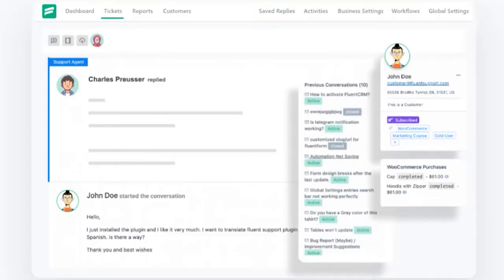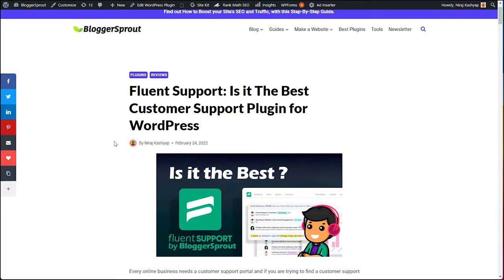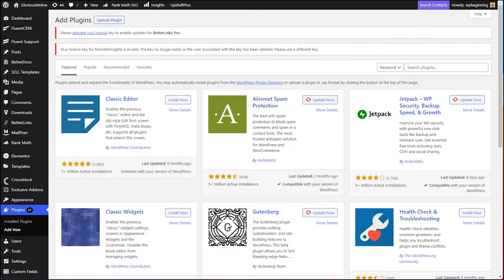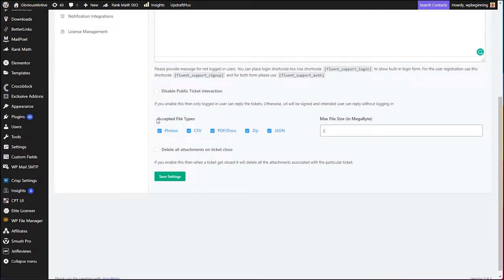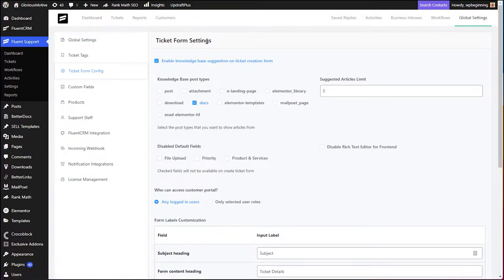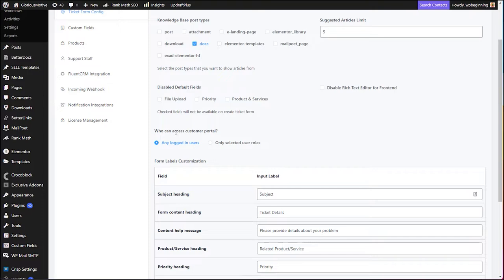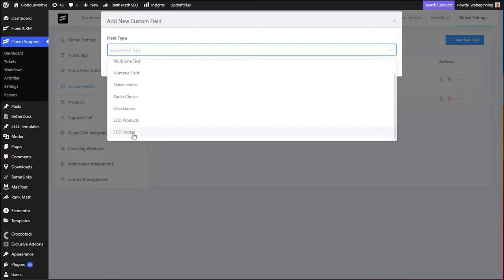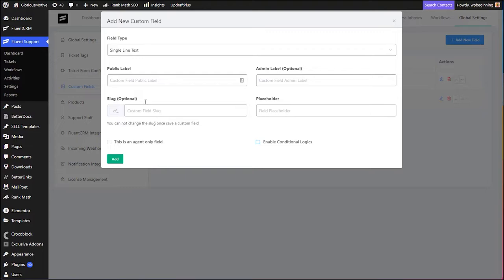How to Create your Own Customer Support Portal with WordPress : Unbiased FluentSupport Review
Create your Own Customer Support Portal using WordPress and save $1500 every year from SAAS companies

Now save your money from paying to saas companies like helpscout, Zendesk and FreshDesk. This plugin gives you all the features with unlimited limits.

WHO AM I:
I'm Niraj, a Web Developer, and Blogger from AS, India. I make videos about blogging, Web Development, technology, productivity, and lifestyle design. I also have other youtube channels where ( ThinkHindiMe & BloggerGuruji.), I share my English content in Hindi

GET IN TOUCH:
If you’d like to talk, I’d love to hear from you. I try my best to reply to things but there sadly aren't enough hours in the day to respond to everyone 😭